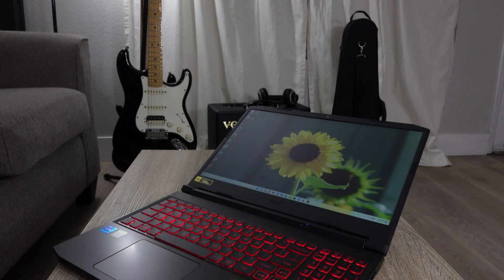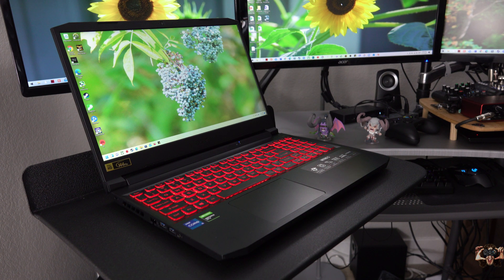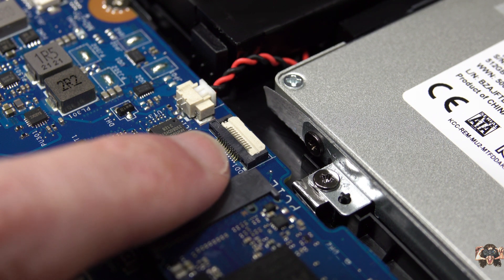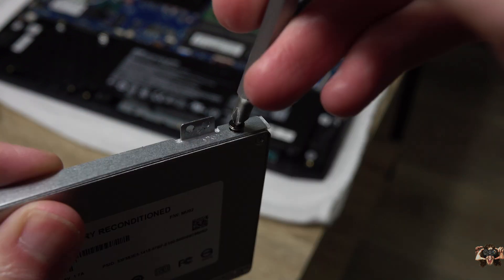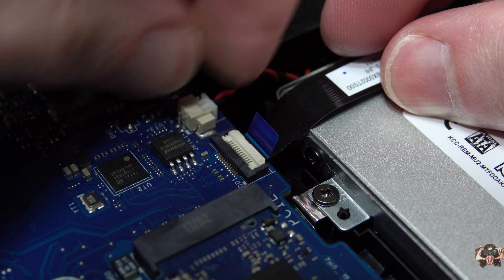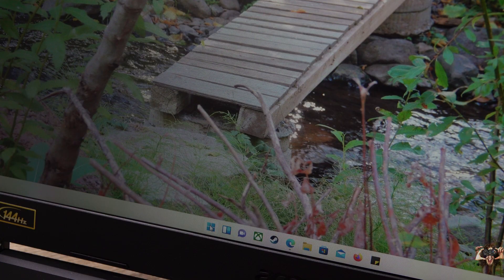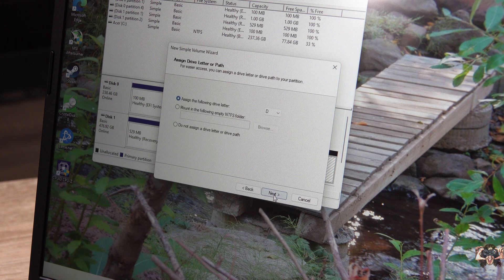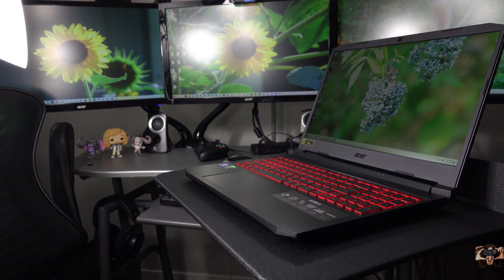How To Upgrade the Acer Nitro 5 with another SSD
Did your Acer Nitro 5 come with only a 256GB SSD? WORRY NOT! Joel Michael is going to teach you how to install a 2.5" SSD so you can upgrade your storage capacity FOR CHEAP!